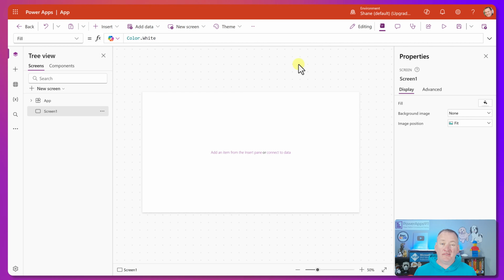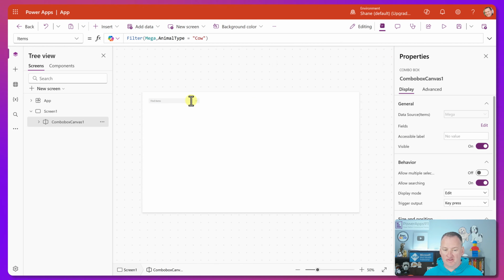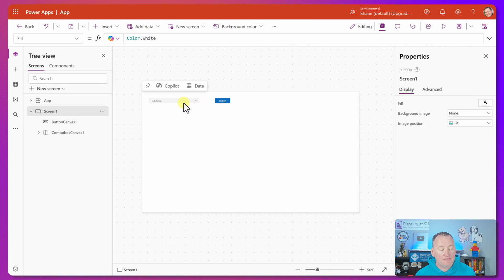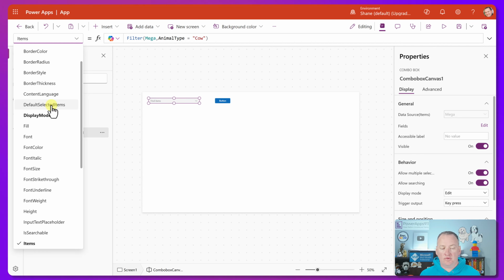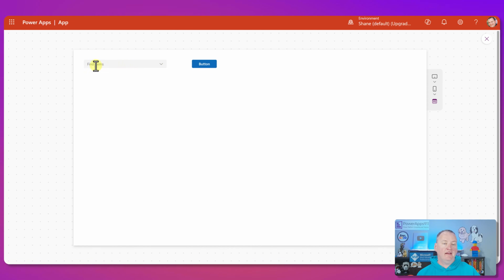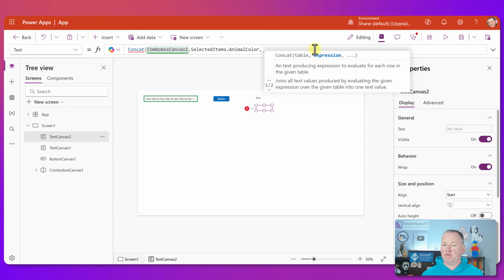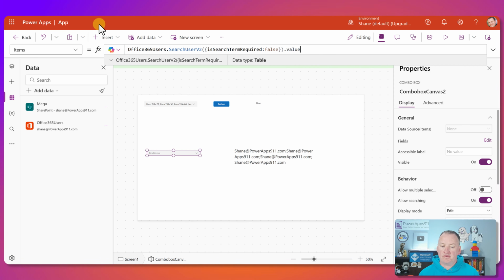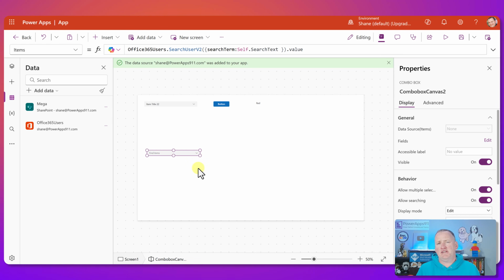Modern Combobox Deep Dive in Power Apps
In this video, you will get full look at the Modern Combobox in Power Apps. We will discuss how to enable it, how to use Search and Filter with the Items property, how to set the default item with DefaultSelectedItems, and how to get info out with SelectedItems and Concat. Then we will look how to use it as a People Picker with Office 365 Users search and all of the fun that holds. Plenty more but that should get you going.

0:00 Modern Combo box Deep Dive in Power Apps
0:40 Enable modern controls
1:03 The Items Property
3:19 Combobox fields
4:00 Allow Multiple Selections
5:01 Search in a ComboBox
6:25 Using the Search function
9:47 DefaultSelectedItems
14:25 Selected and SelectedItems
16:13 Using Concat
18:45 People Picker Modern Combo box
20:35 Search Users